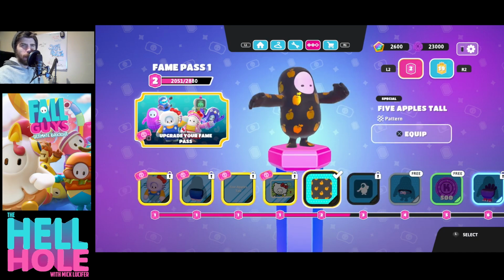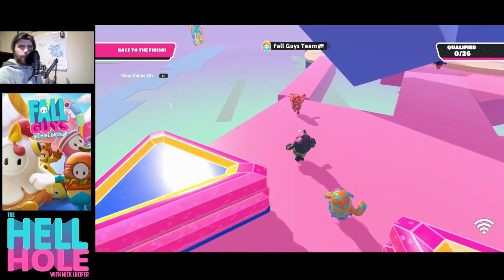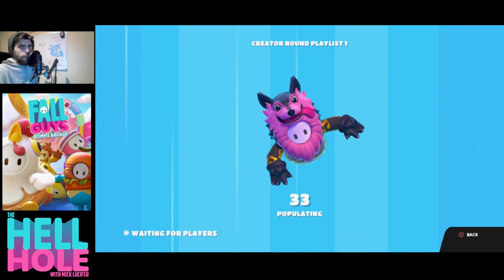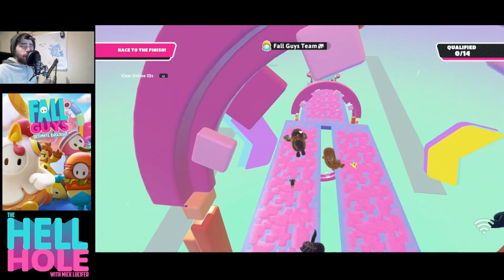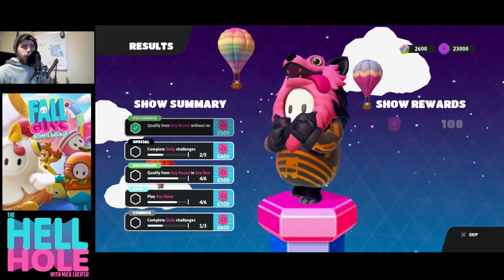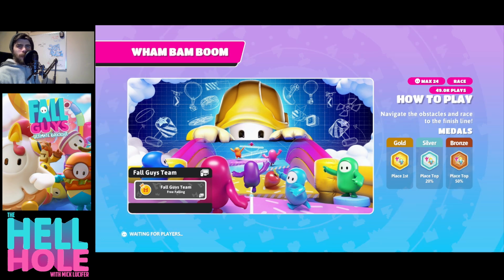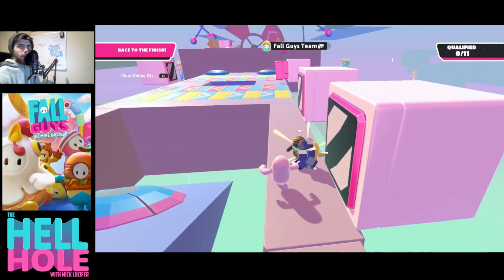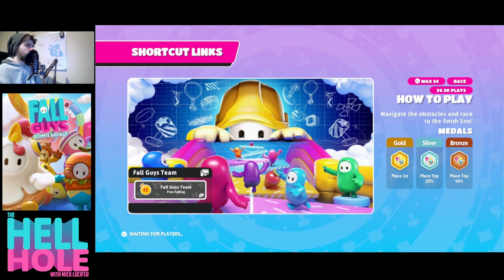Fall Guys - Season 4 Creative Construction First Impressions | The Hellhole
Checking out the new courses and rewards for Season 4 of FALL GUYS! How will the Creative Constructions treat us? Featuring Scythes & Roundabouts, Cube Corruption, Uphill Struggle, Slide Showdown and more!